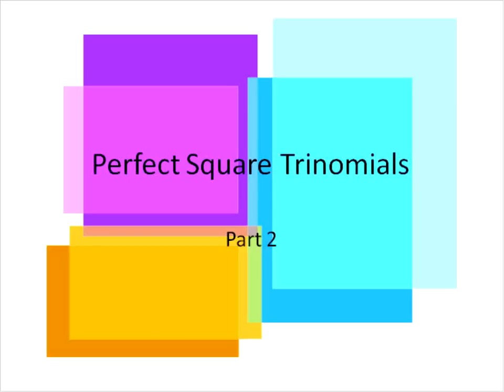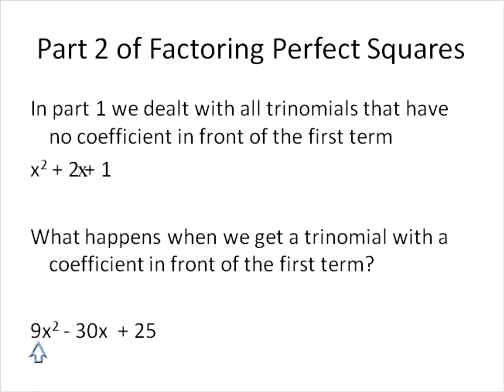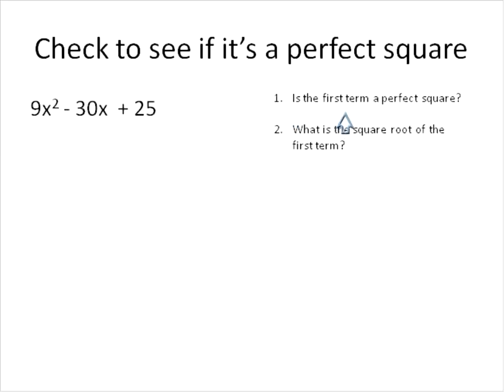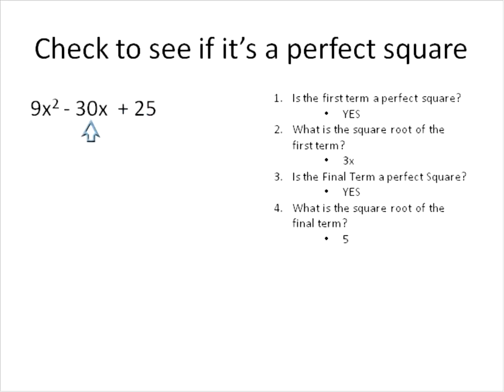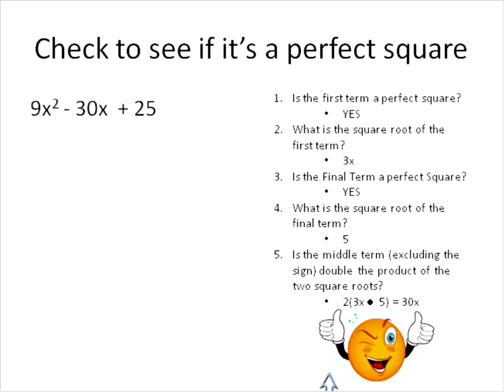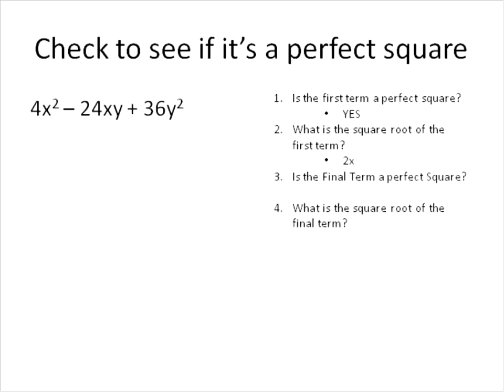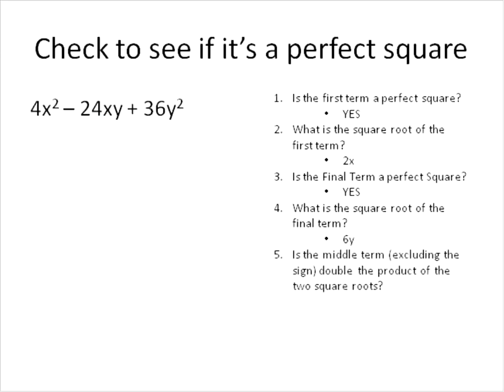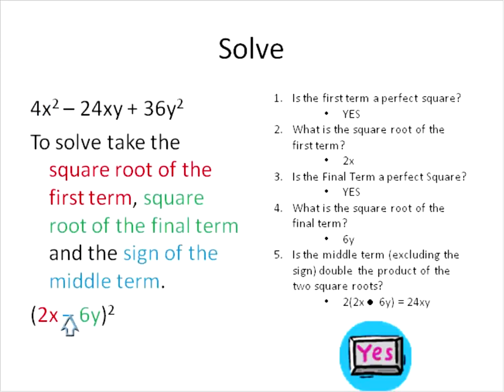Factoring Perfect Square Trinomials Part 2 (Simplifying Math)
This video shows how to check and factor perfect square trinomials that have a coefficient in the first term.  This method can also be used to factor perfect square trinomials without a coefficient in the first term.